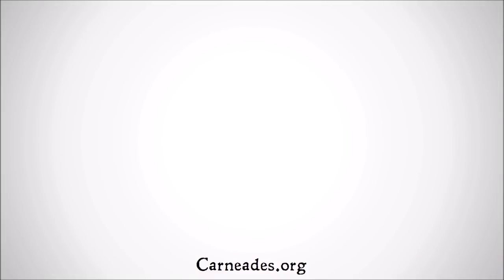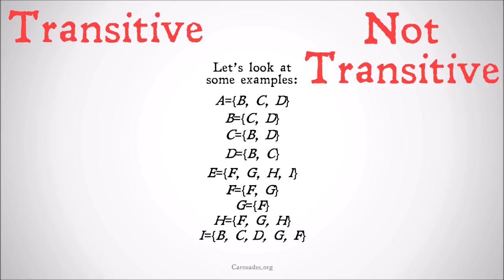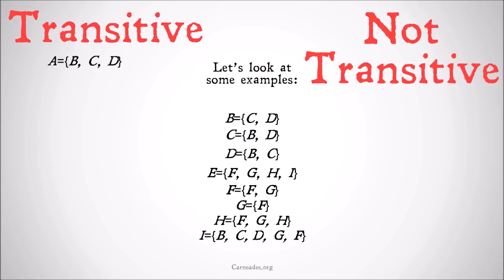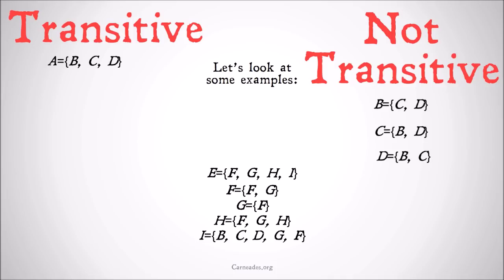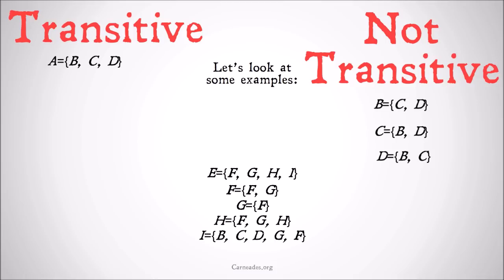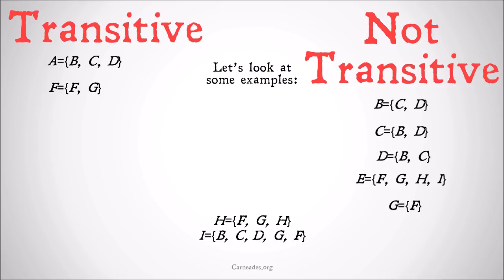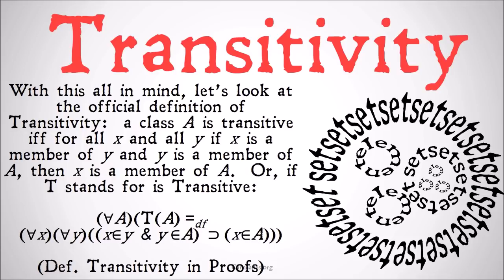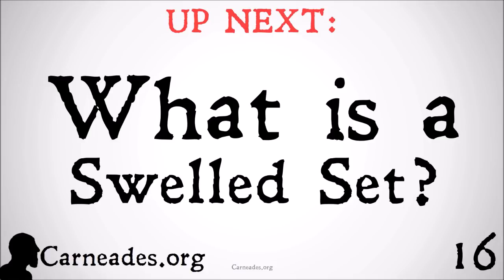What is a Transitive Set? (Axiomatic Set Theory)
An explanation of what it means for a set or class to be transitive including a formal definition and examples.